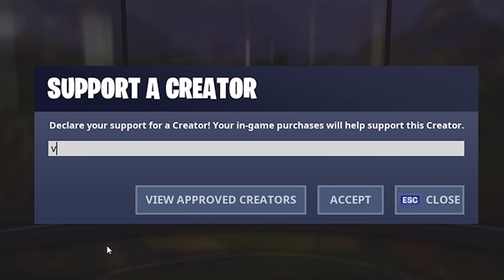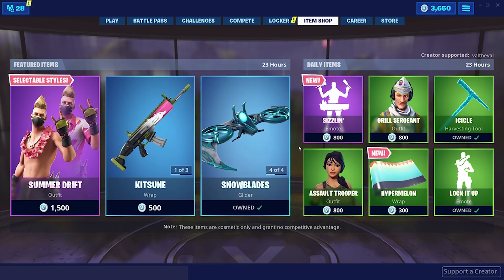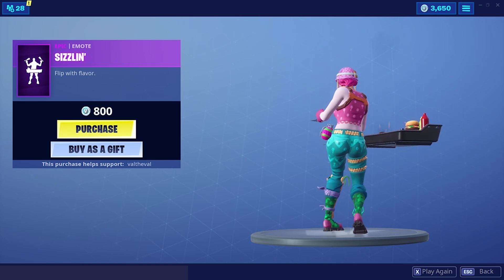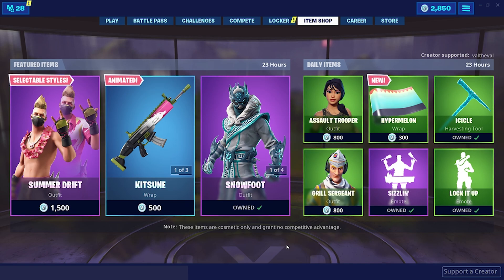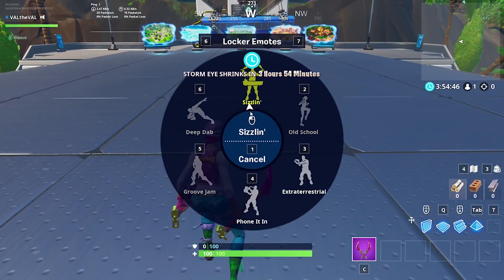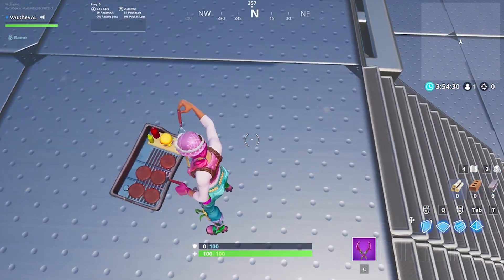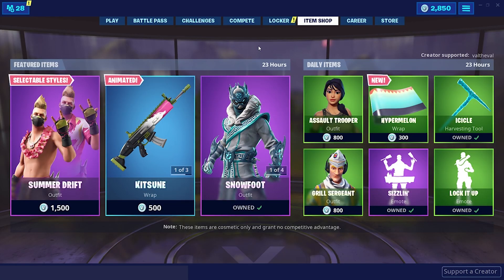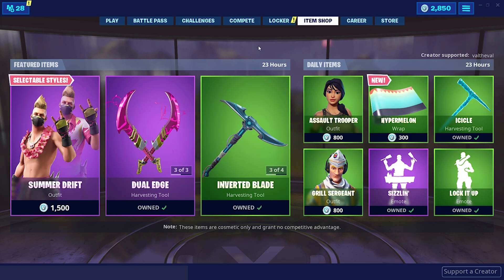NEW SIZZLIN' Emote Gameplay in Fortnite!